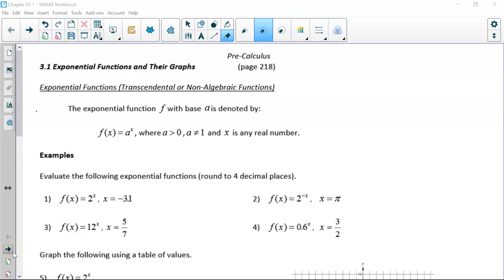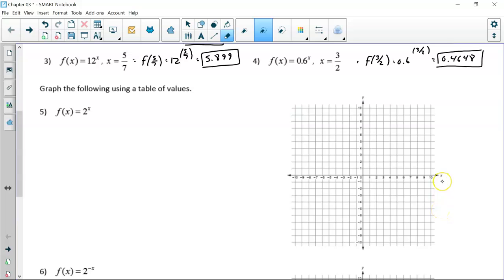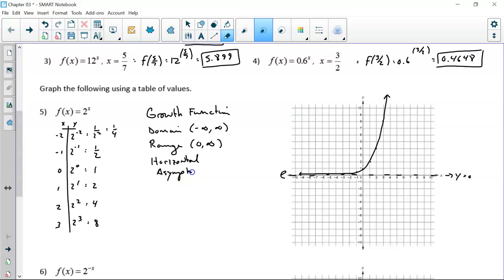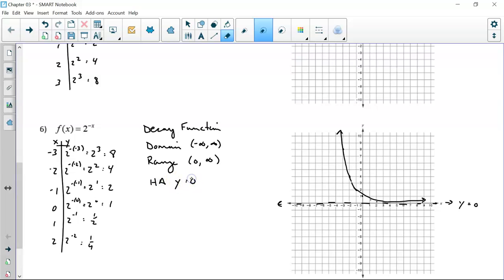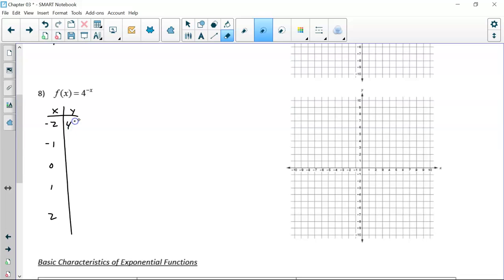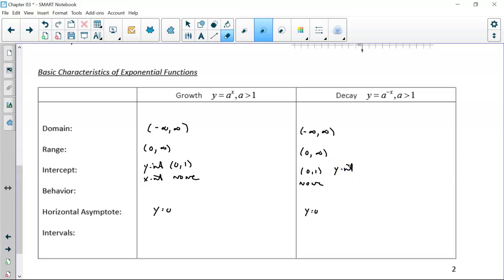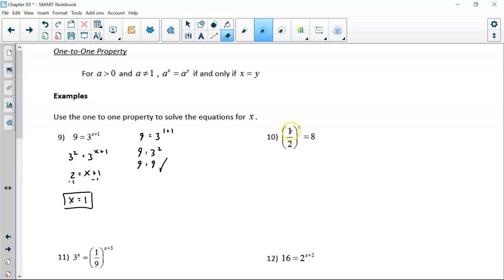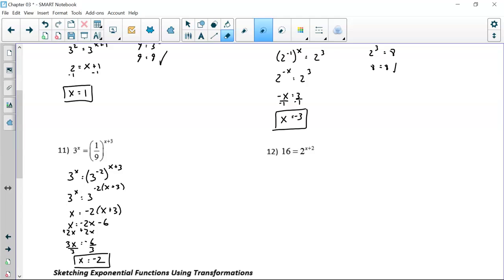Pre-Calculus 3.1 (Part 1)